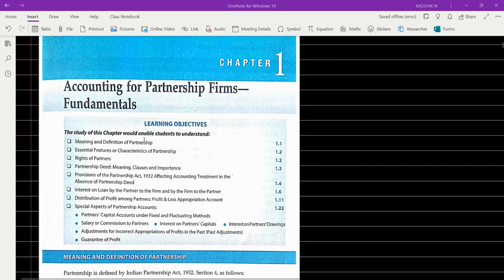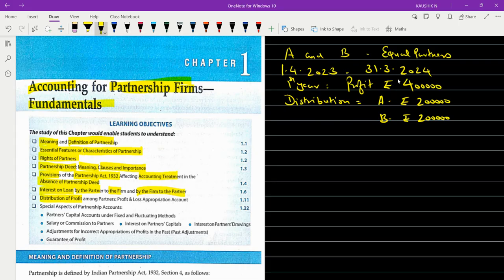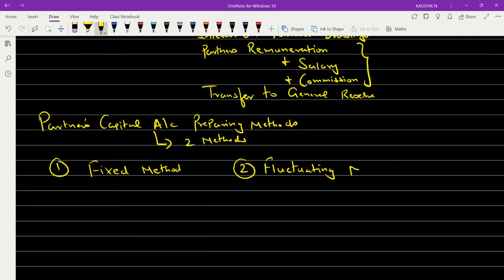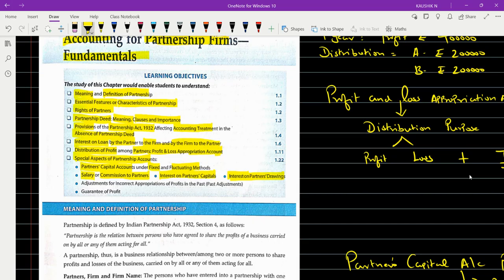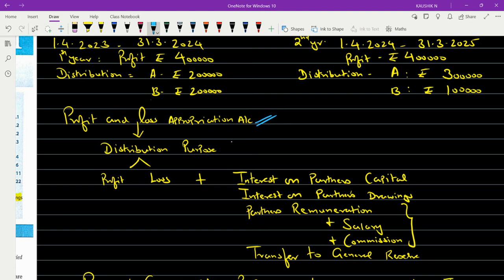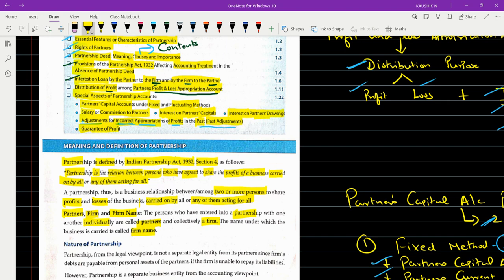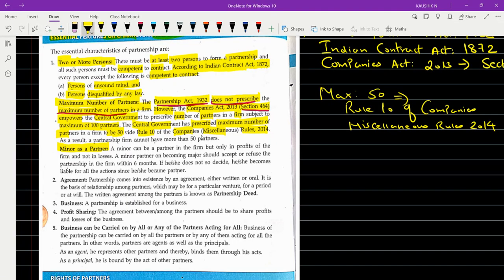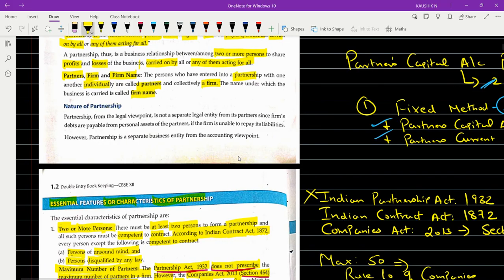Partnership Fundamentals 25 -26 PART 1